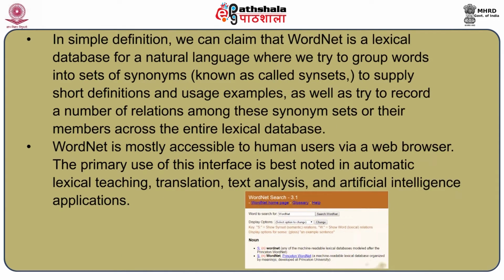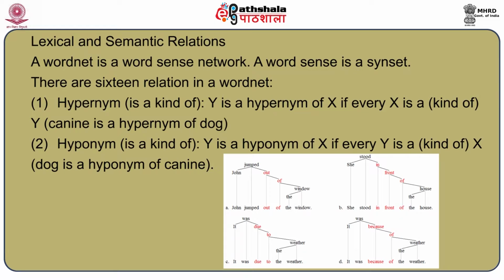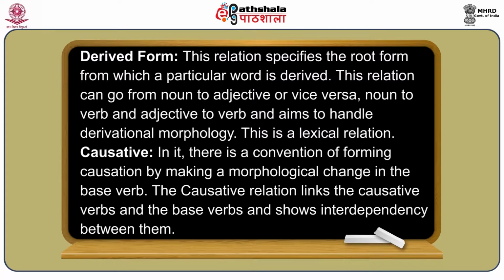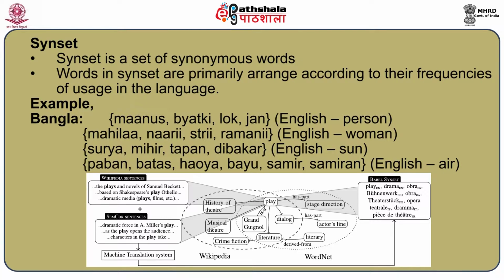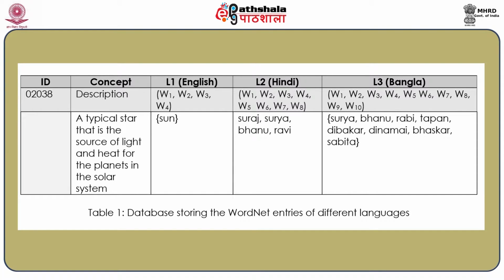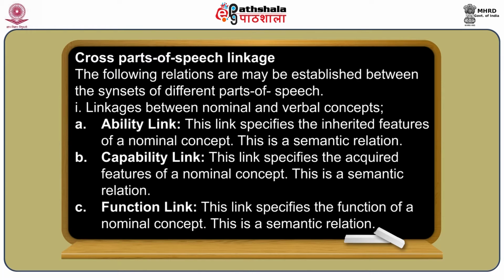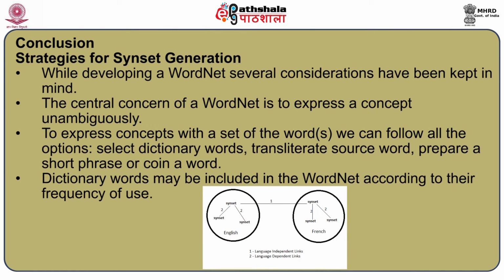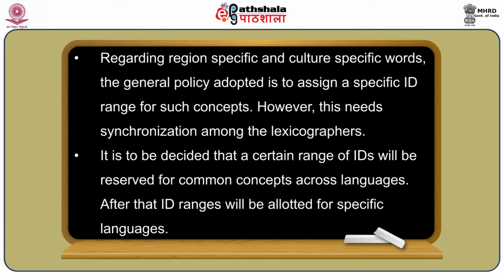WordNet as a Dictionary